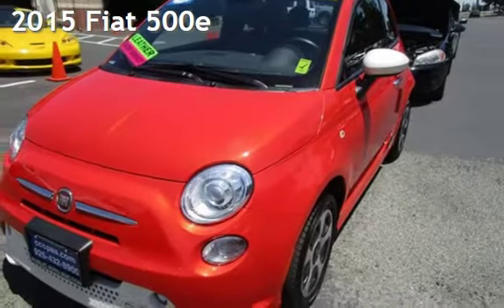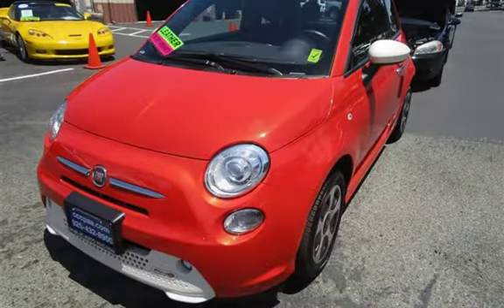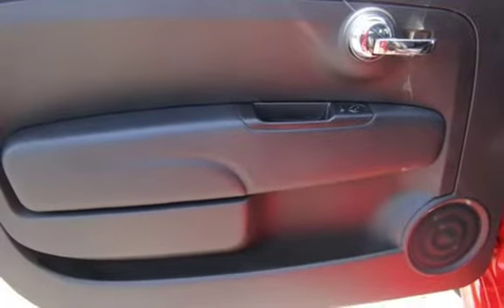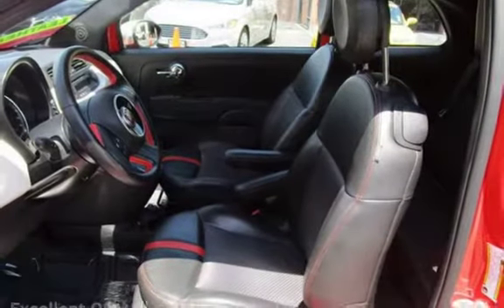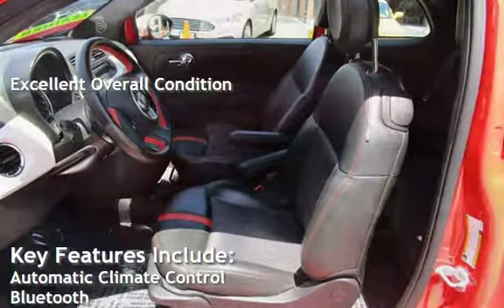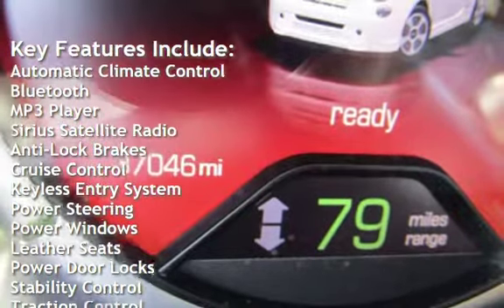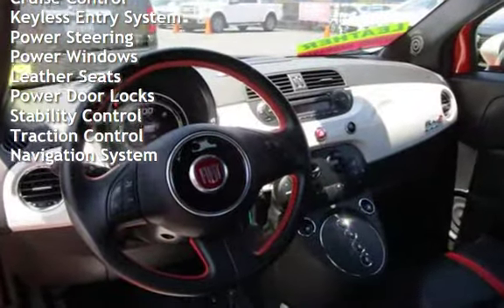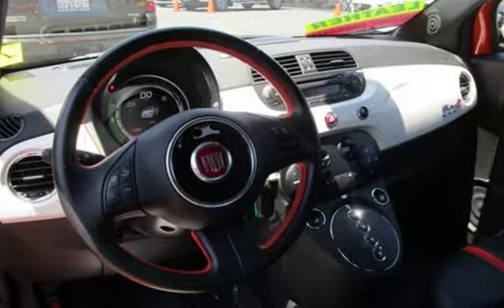2015 Fiat 500e for sale in PITTSBURG, CA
Financing Available!

Hablamos Espanol!